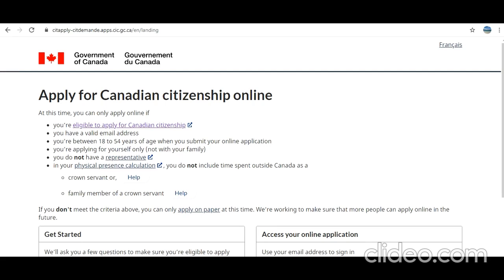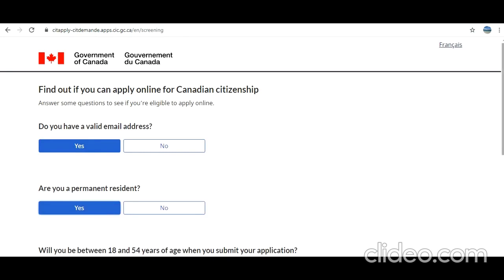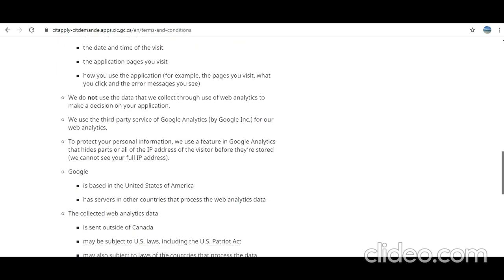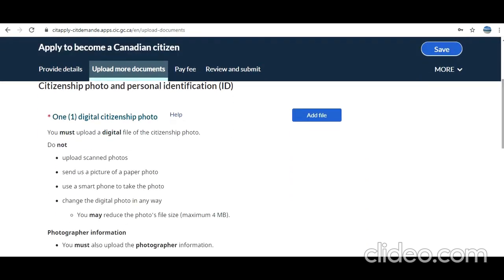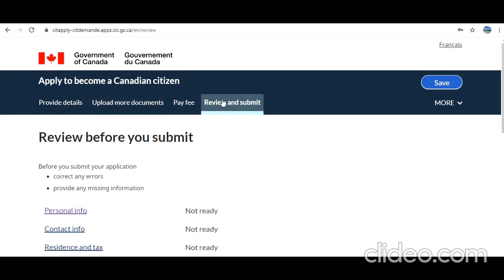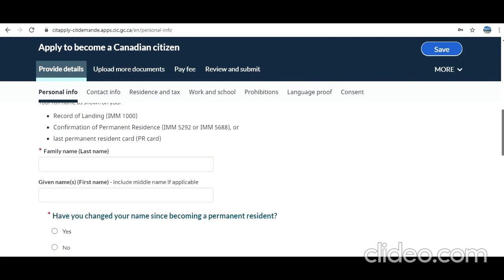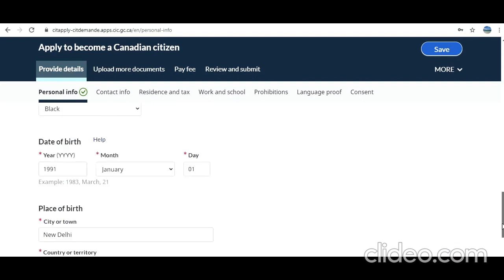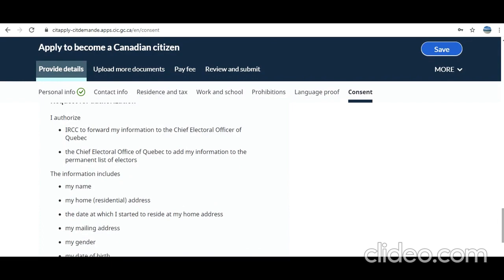How To Online Apply Canada Citizenship Application Process Step by Step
Hello,

In this video, I have explained how you can apply Canada citizenship online step by step with full details.